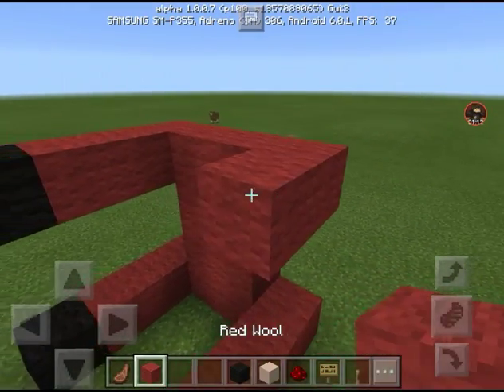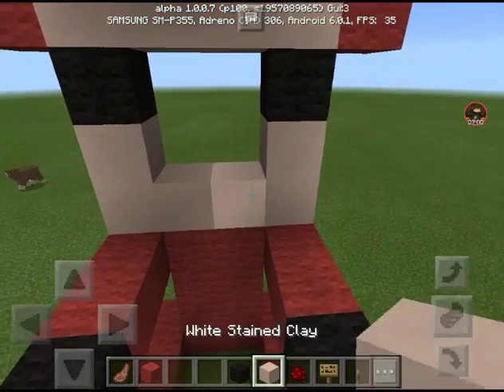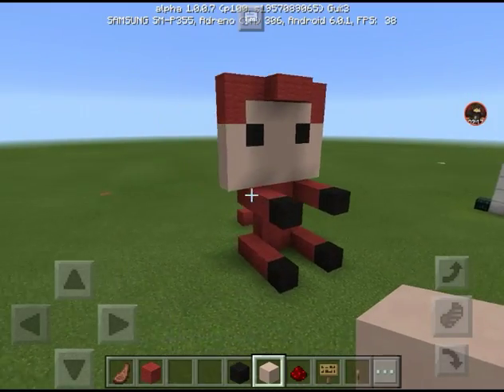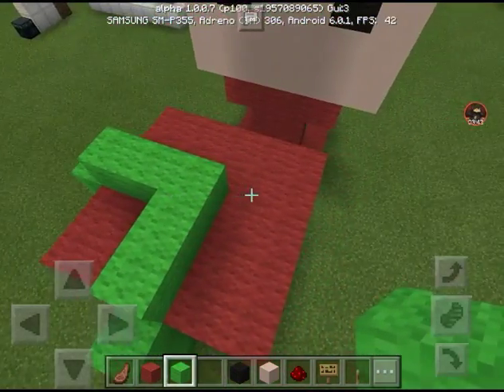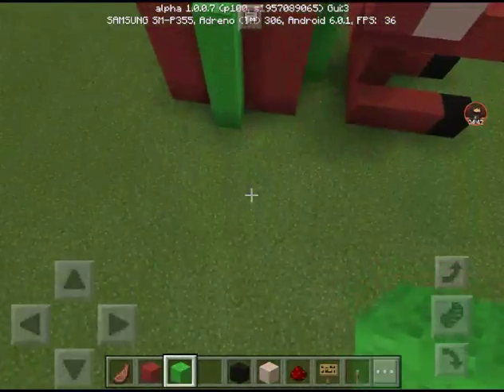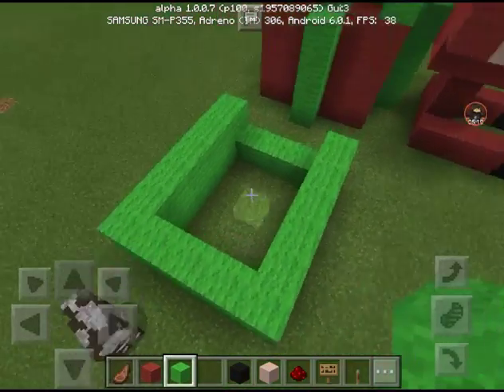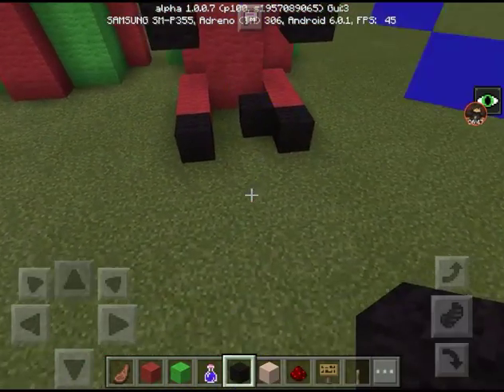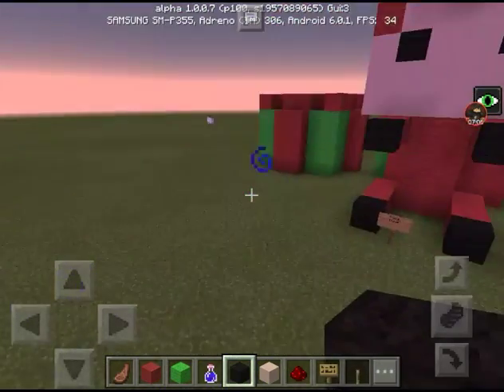Minecraft | Advent Calendar | Building Santa!!! & Gifts!!! #14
Later New Music Video!

Always Drink Your Milk!